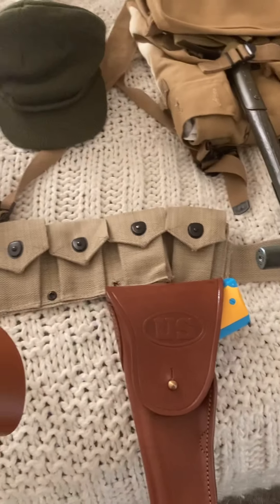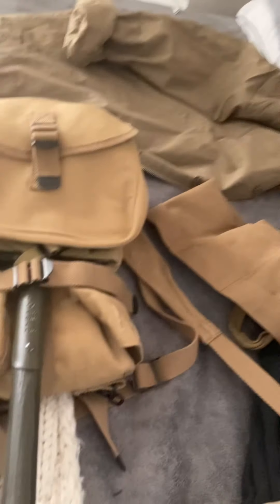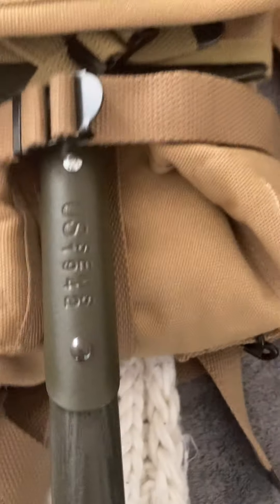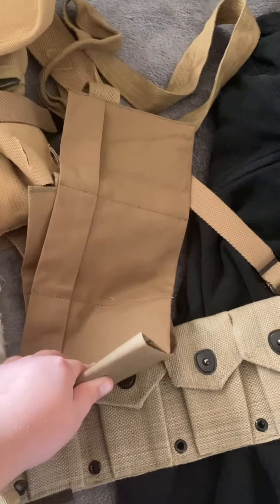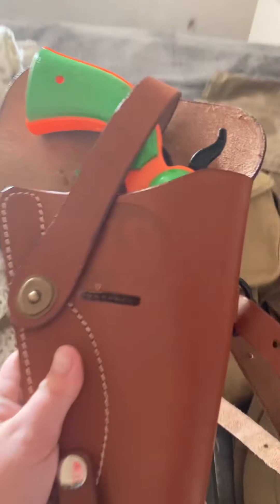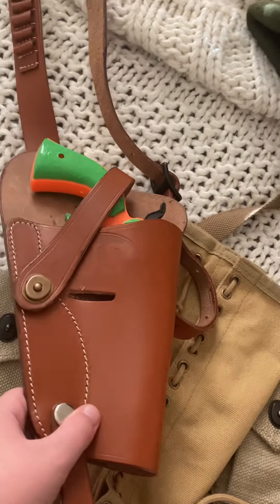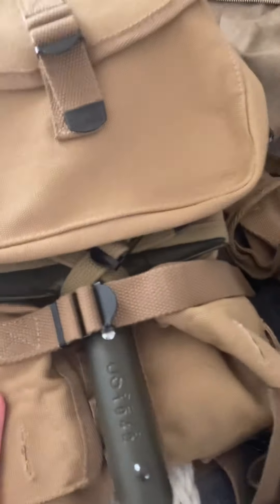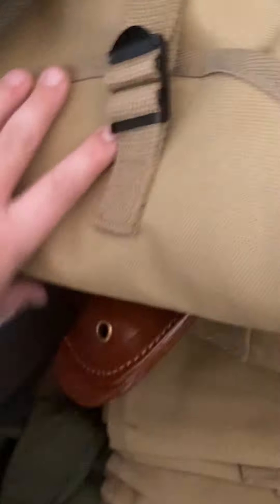2022 gear update